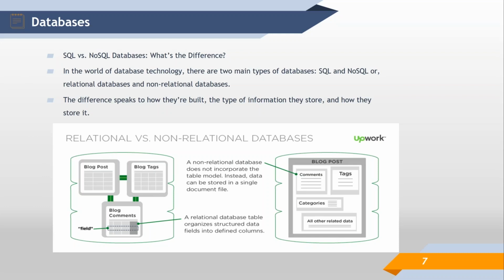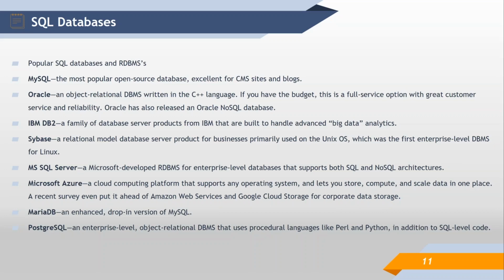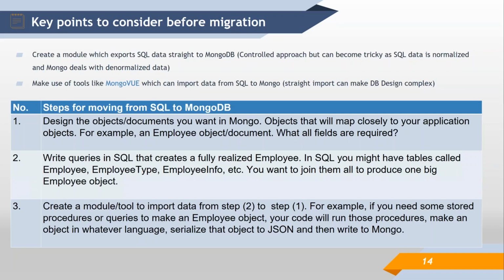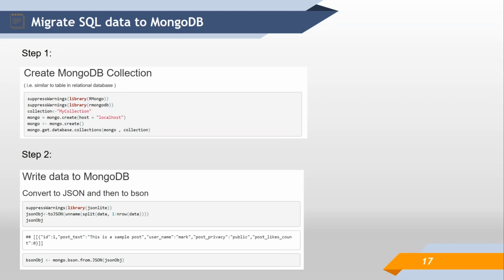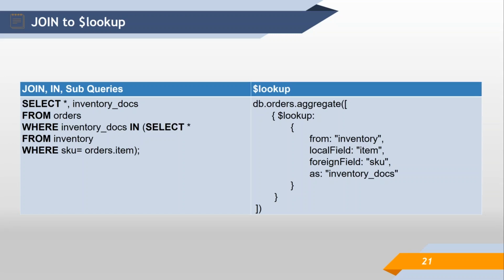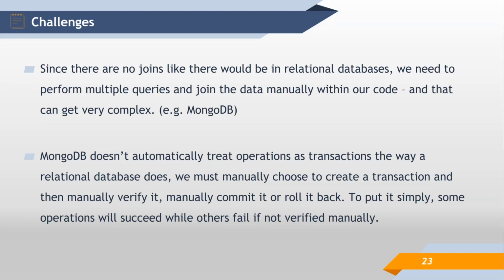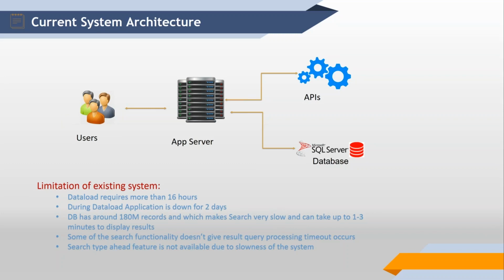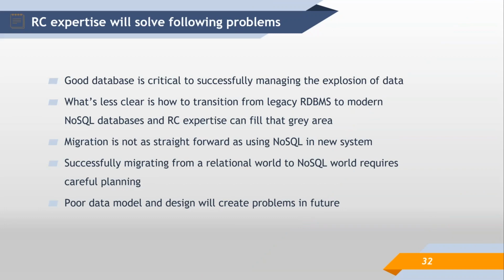Migrating from Relational to a NoSQL Database | Royal Cyber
This video provides a step-by-step guide for project teams that want to know how to migrate from an RDBMS to NoSQL. It also explains the considerations for teams that come from relational database backgrounds and want to build new applications